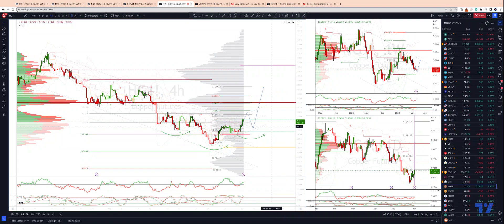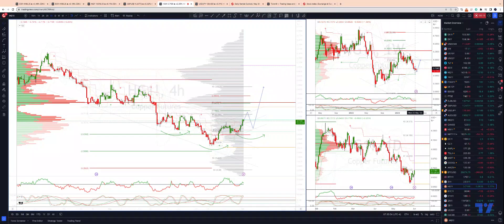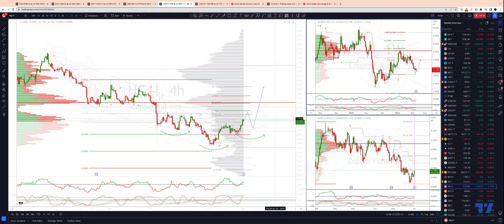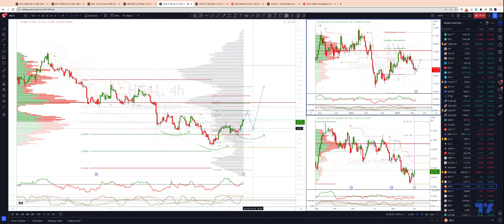H4 The Set Up For A 4.0000 Test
In this update we review the recent price action in Copper and identify the next high probability trading opportunity and price objectives to target